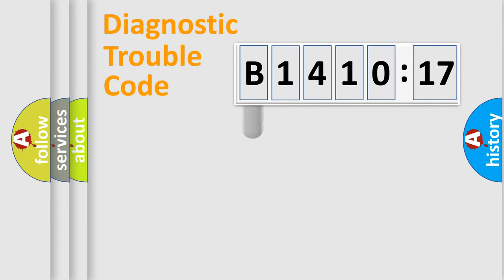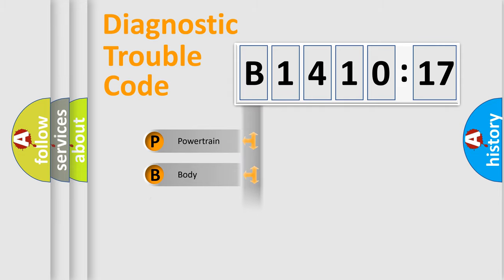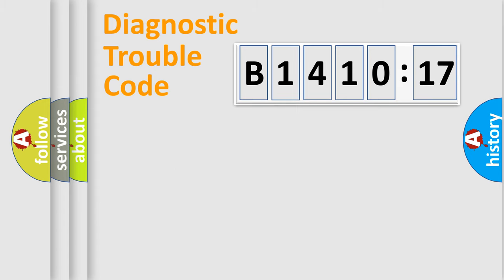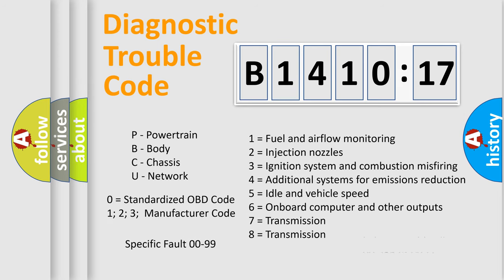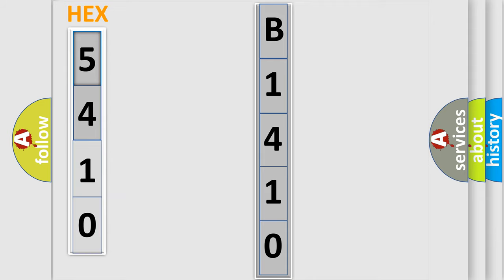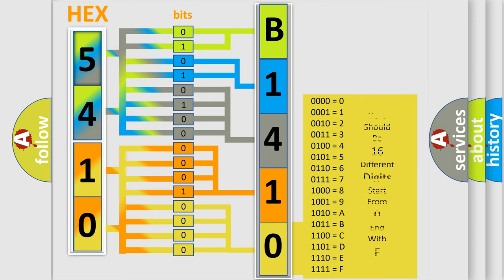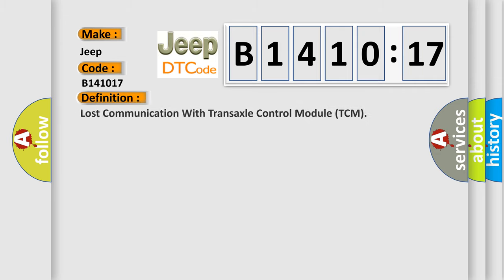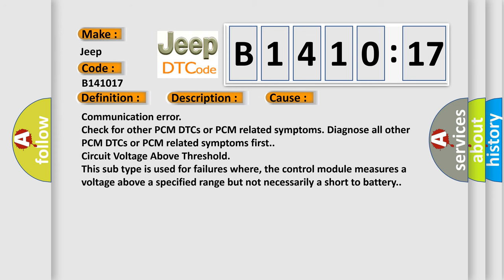DTC Jeep B1410-17 Short Explanation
Contents:
0:21 Basic DTC analysis according to OBD2 protocol standard.
1:48 Insight into programming
2:58 A diagnostically understandable description of the Diagnostic Trouble Code
3:05 Basic error definition

Make:
Jeep
Code:
B1410 17
Definition:
Lost Communication With Transaxle Control Module (TCM)
Description:
The powertrain control module (PCM) continuously monitors the controller area network (CAN) for messages from the TCM.This DTC sets when the PCM does not receive the TCM message within the defined amount of time.
Cause:
Communication error
Diagnosis:
Check for other PCM DTCs or PCM related symptoms. Diagnose all other PCM DTCs or PCM related symptoms first.
Failure Type:
Circuit Voltage Above Threshold
This sub type is used for failures where, the control module measures a voltage above a specified range but not necessarily a short to battery.